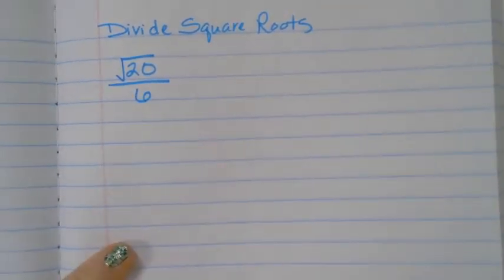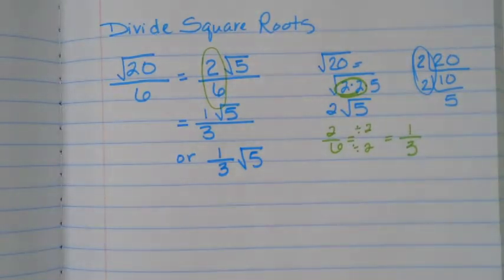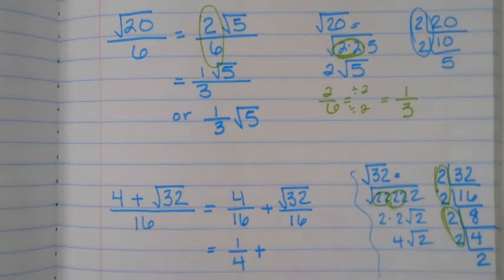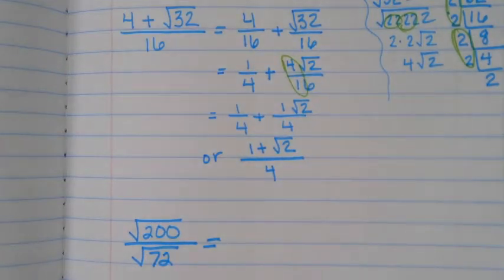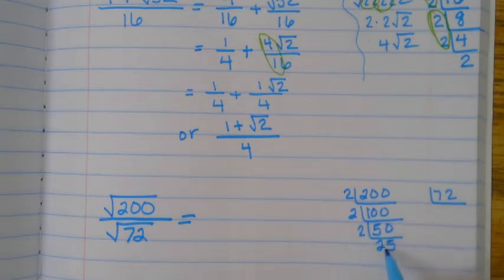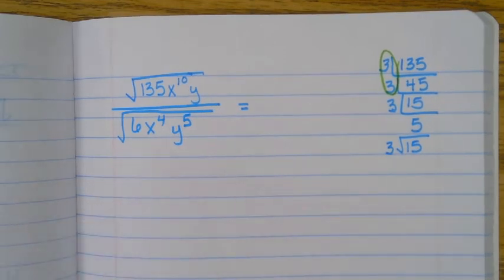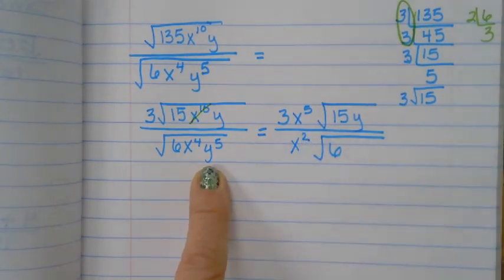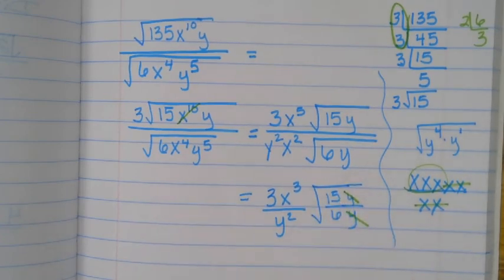Alg 1 - Mar 14 Divide Radicals.mp4